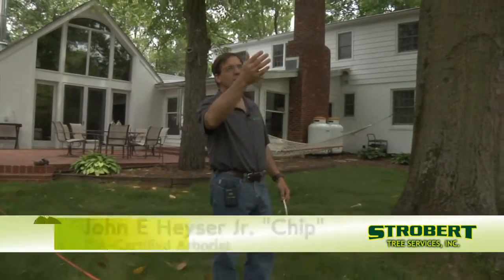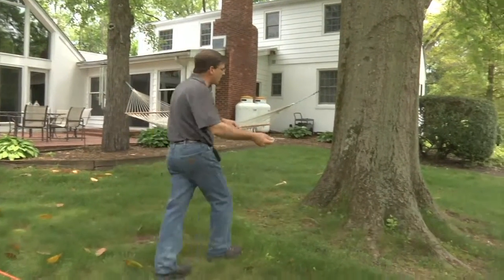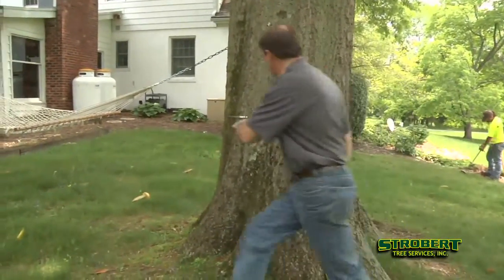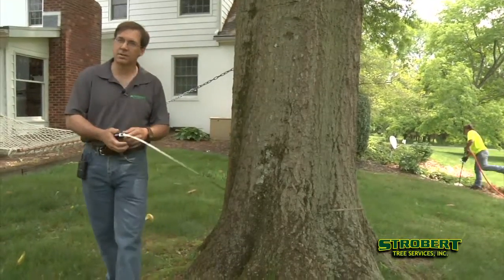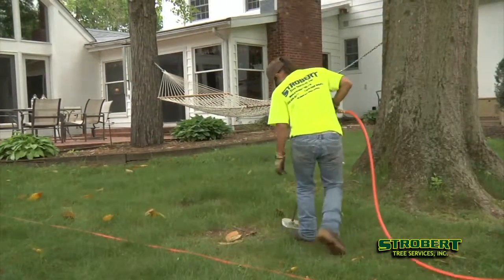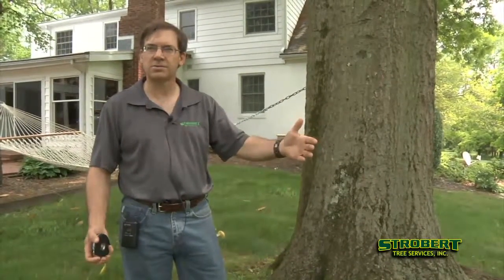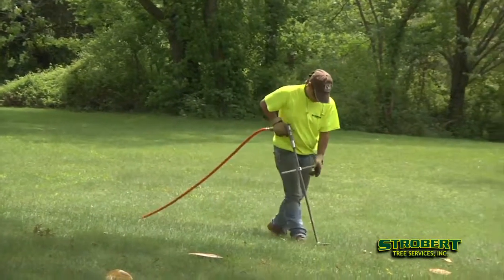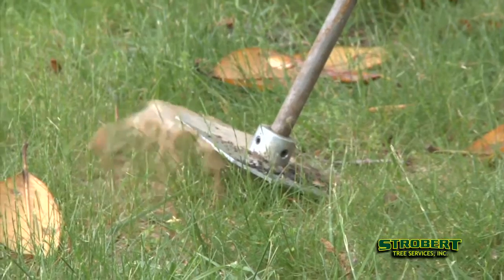Tree Care Broomall PA - Strobert Tree Services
Tree Care Broomall PA area residents trust Strobert Tree for their tree removal and tree care needs.

There are a number of reasons why your friends and neighbors in Broomall PA entrust their delicate tree care and removal jobs to the experts at Strobert, including:

- Locally Owned and Operated - We Take Pride in Serving Our Local Community.
- ISA Certified Experts.
- FREE, no obligation estimates.
- Cutting Edge Technology & Equipment for Safer, more Cost Efficient Jobs.
- Affordable Pricing.
- Fully Licensed, Bonded and Insured Professionals.
- Full Service Tree Removal - Including Stump Removal and Stump Grinding if Necessary.
- 100% Satisfaction Guaranteed
- 24 Hour Emergency tree services
- Full Broomall PA Tree Care Services